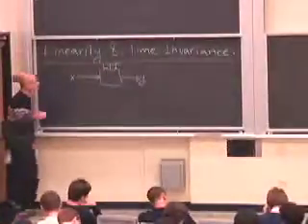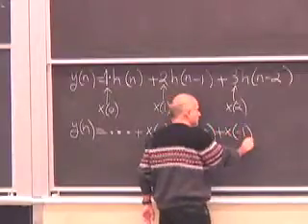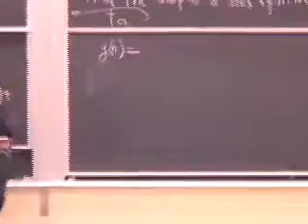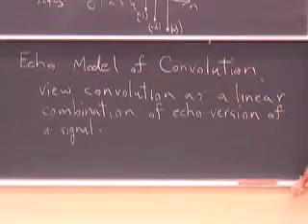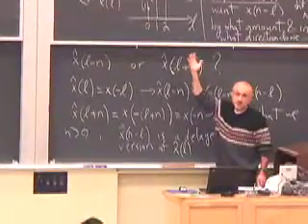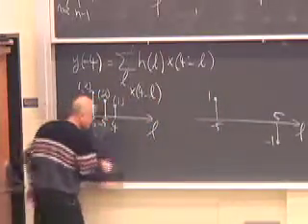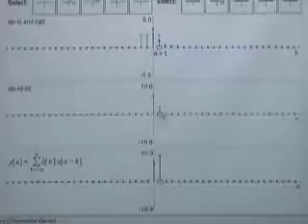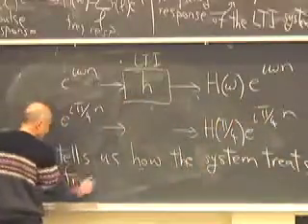12 Lecture 12